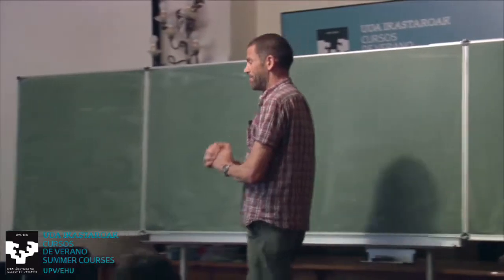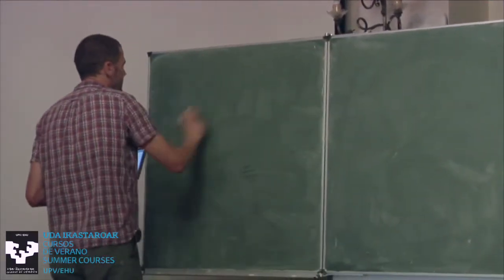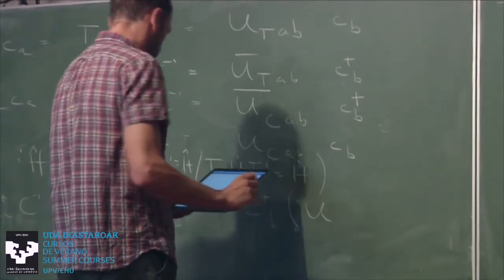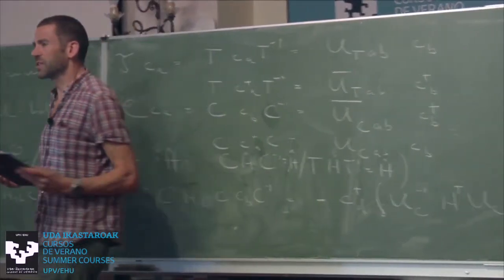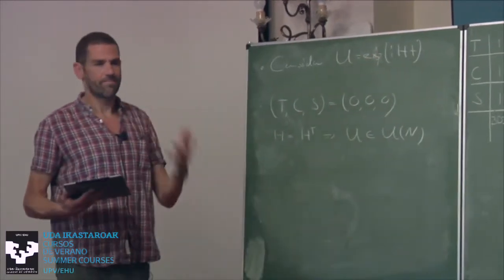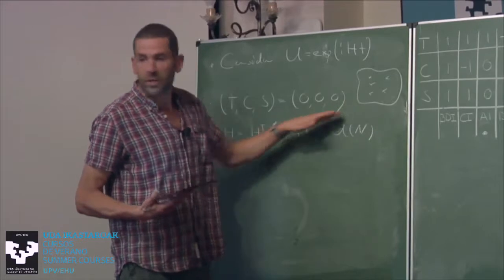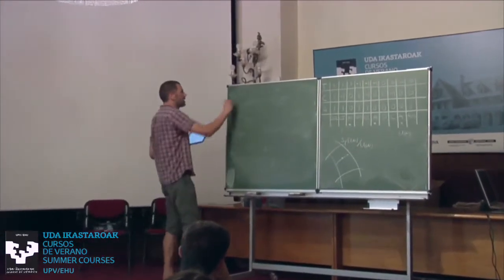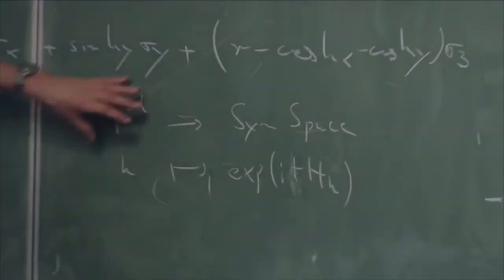TMS17. Alexander Altland. 10-fold classification and disorder in topological systems (II)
The Topological Matter School 2017 took place in Donostia San Sebastian in August 2017 Alex Altland introduces in this video basic concepts on classification and disorder in topological systems.